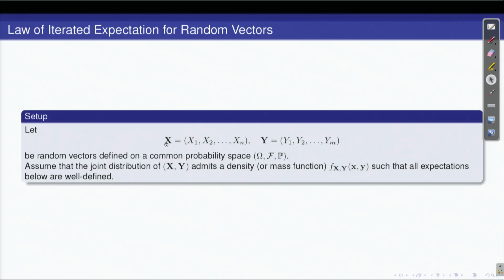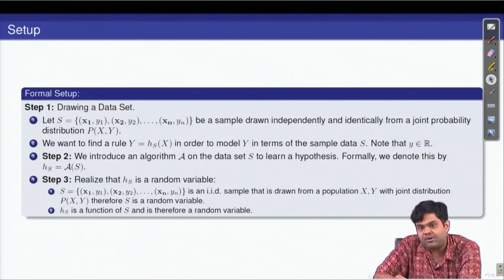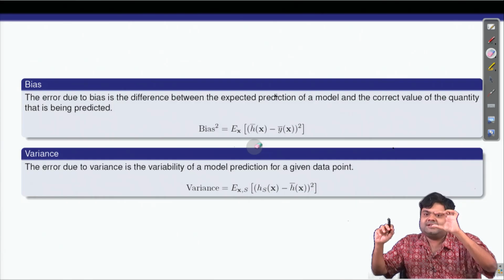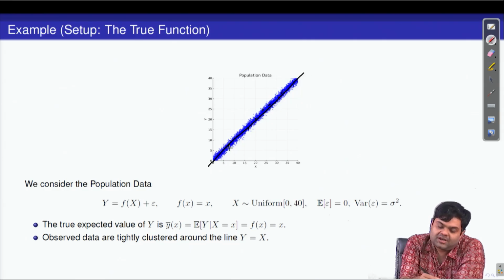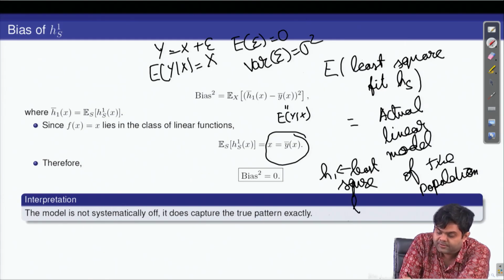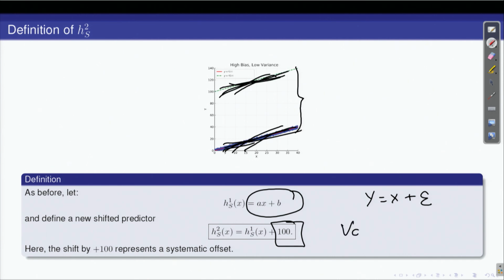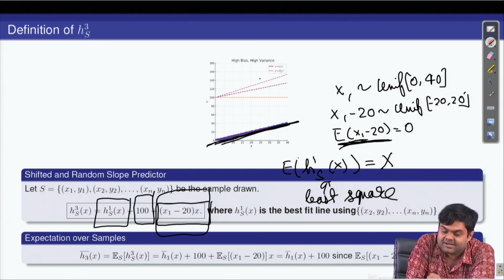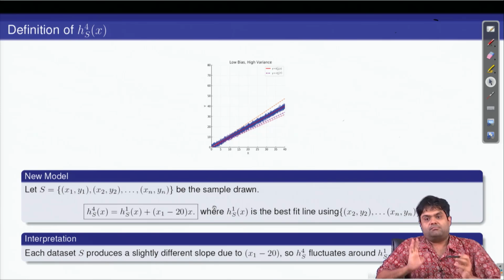Lecture 20 : Bias Variance and Mean Squared Errors